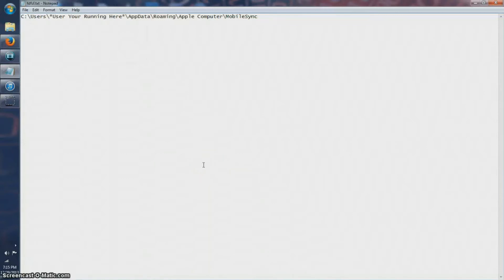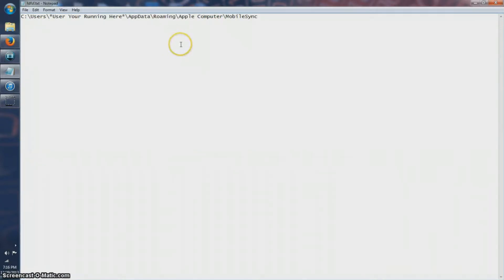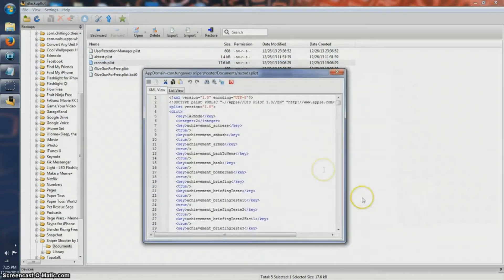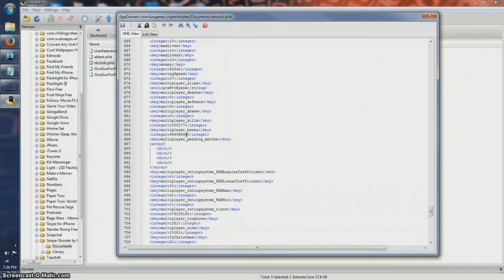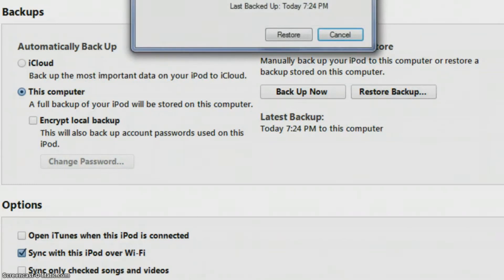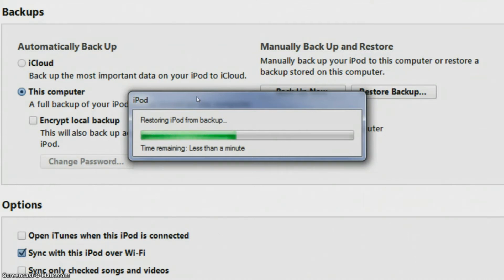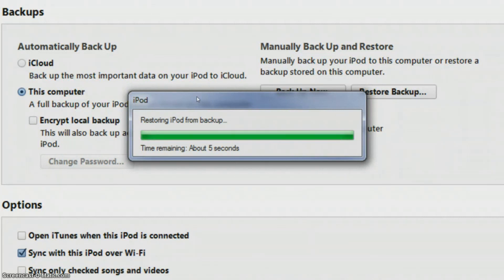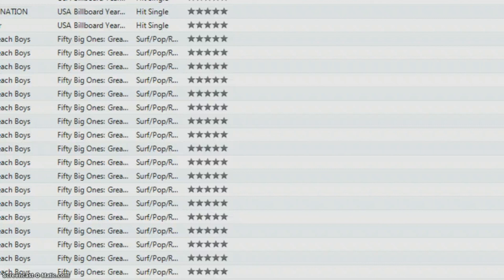iOS Game Save Modding[TuT]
I apologize for the way my voice sounds under with my mic. This tutorial helps edit your game saves, there is no surveys or anything, this is so that no one has to go to any sites to find any type of hack when you can edit what you want all in this quick little tutorial. Download Links are below:

Win. 7 Back Up Loc:
C:\Users\*User Your Running Here*\AppData\Roaming\Apple Computer\MobileSync